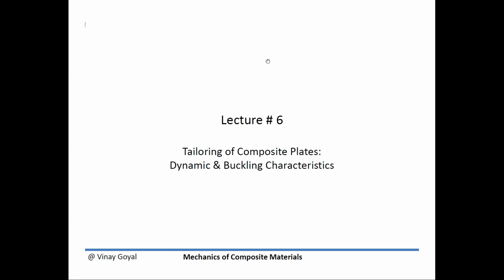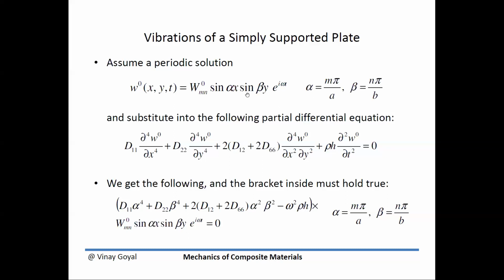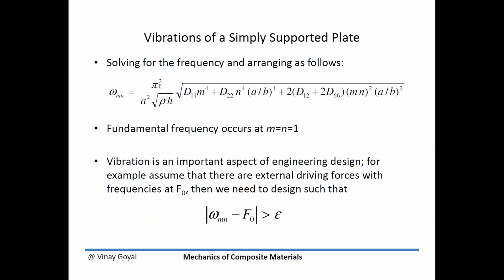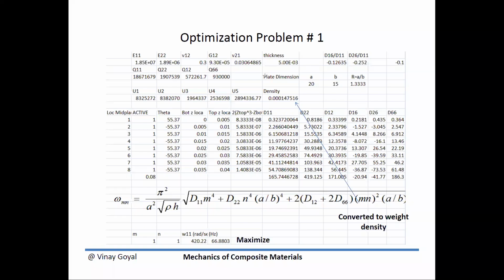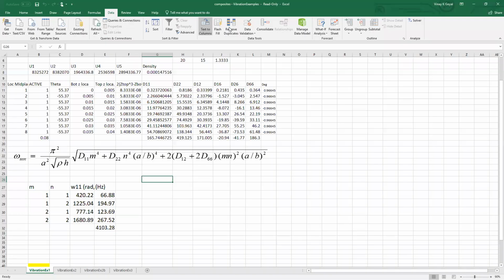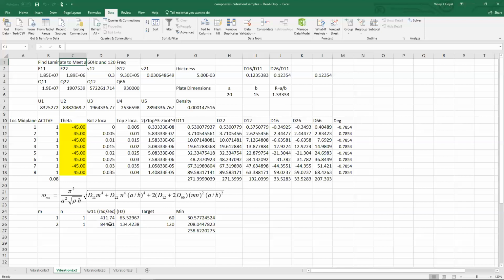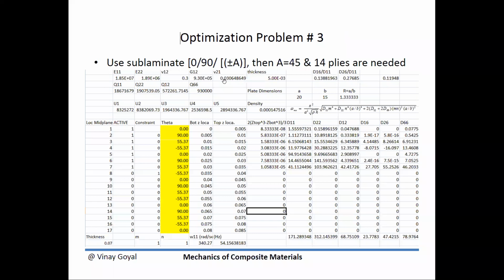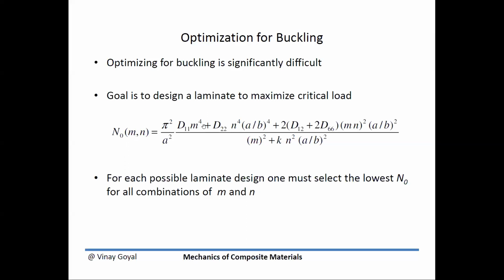Mechanics of Composite Materials: Lecture 6-Tailoring Composites for Dynamic & Buckling Applications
The goal of this lecture is to provide a top level demonstration on how composites can be tailored for dynamic and buckling applications. In the examples covered here, we examine a simply supported symmetric and rectangular laminate and use the Navier's solution. Once the Navier's solution is found we apply the GRG optimization method to find the stacking sequence or even the optimal ply thickness.